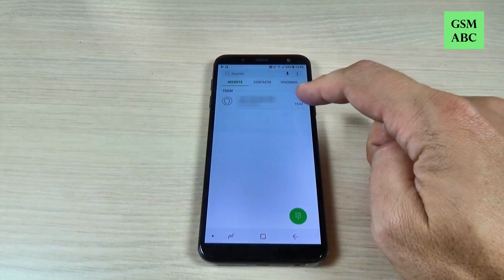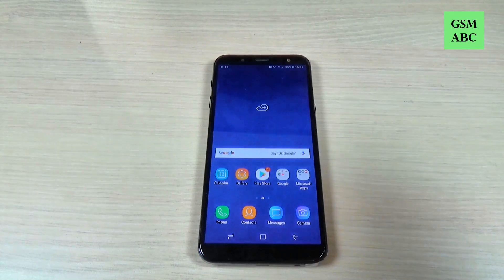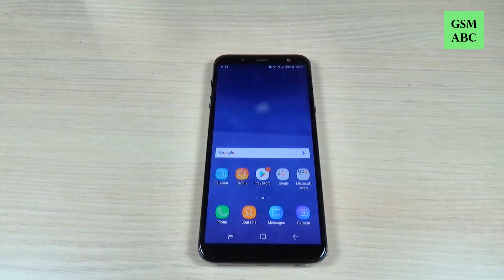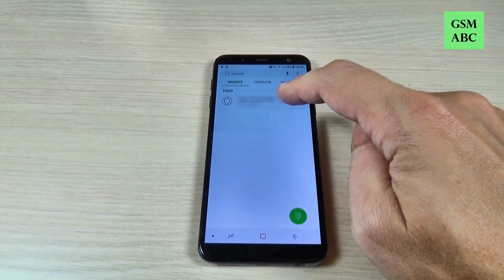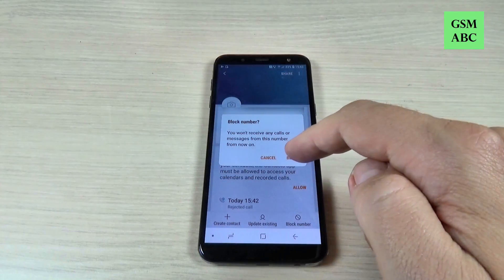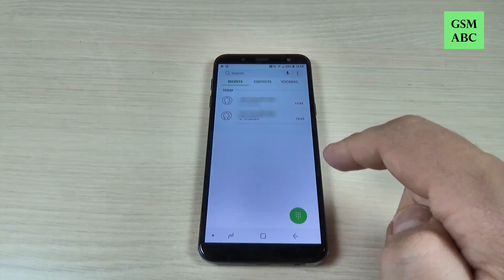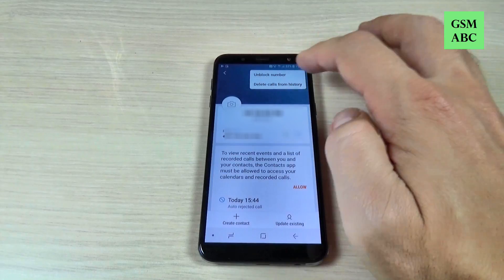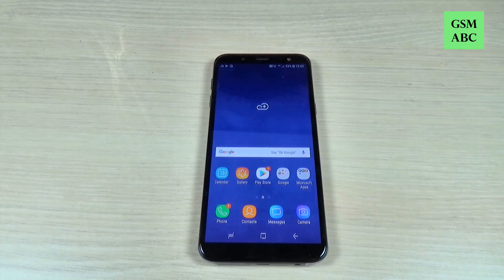How to Block a Phone Number on Samsung Galaxy J4, J6, J8 & Plus (2018)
In this video tutorial I'll show you how to block a number or an unwanted call on J4, J6, J8 & Plus (2018) (Android 8) from the phone settings. You can use this method if you don,t want anymore to receive calls from a specific number.